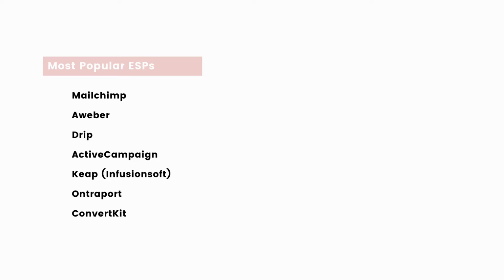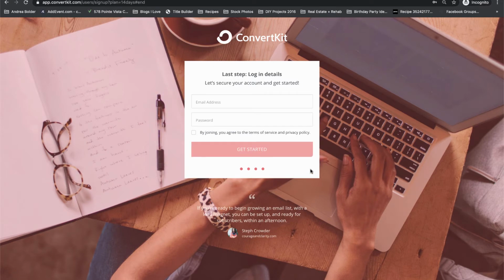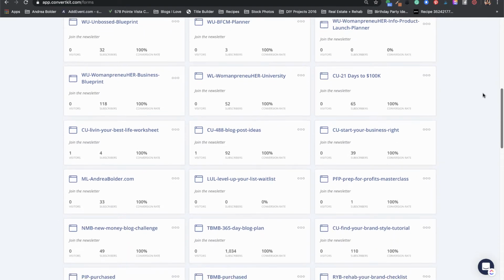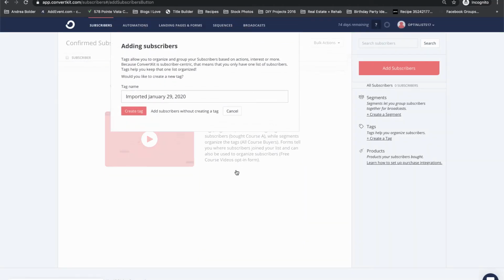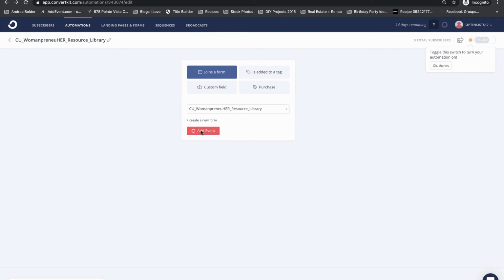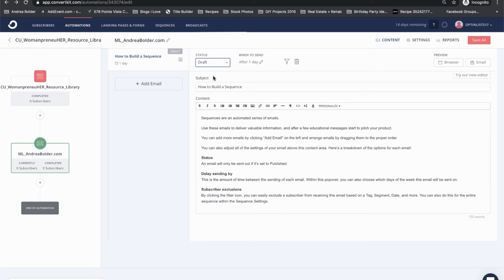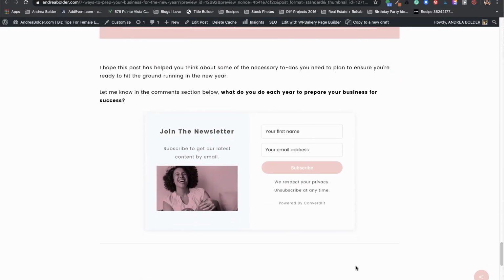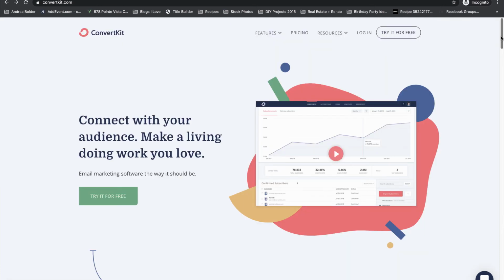How To Set Up Your Email List with ConvertKit (easy email list setup)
Now, it’s very likely that you already have your email service provider, but this is a good time to check that your service actually meets your list-building needs and growth goals. For example, if you’re currently using Mailchimp but you want to start doing some more advanced automation, or even just want to start making use of marketing techniques like content upgrades, then you may want to move to something more flexible like ConvertKit.

Here are just a few reasons why I fell in love with ConvertKit:

The platform is well designed and extremely easy to use
Emails are delivered reliably and as expected
Their customer service team is super helpful
The autoresponder sequences are easy to implement
It comes with powerful tagging and segmentation features
It’s extremely easy to make changes and updates
And it's competitively priced.

In fact, it would be a good idea to take advantage of ConvertKit’s FREE 14 day trial right now so you can follow along with the easy email setup video I share, right from the beginning.

Now if you have something other than ConvertKit any ESP can utilize the strategies and tactics you’ll learn in the following tutorial, but I’ve personally experimented with a lot of different ESPs over the years and the one that’s really had everything I need to grow my business has been ConvertKit.

So with that said let’s dive into how to get started with an email service provider...

🖐🏼FREE WomanpreneuHER Facebook Group for Online Coaches + Course Creators who want to hit $100K

💗 P R O D U C T S + R E S O U R C E S 💗

🚨 Ready to start your own Online Coaching Business AND make money doing it? Check out the membership site I created to teach you everything you need to go from ZERO to 6-figures online!